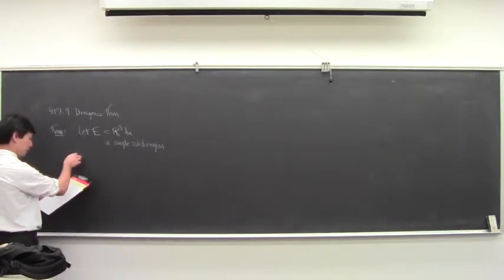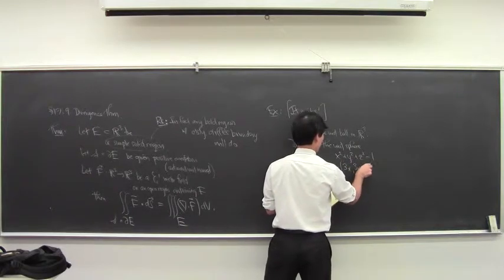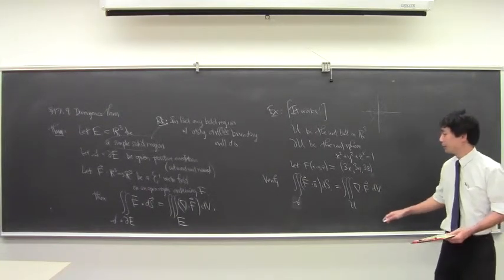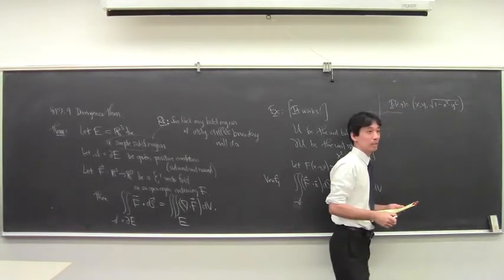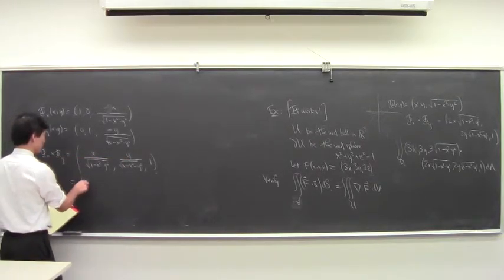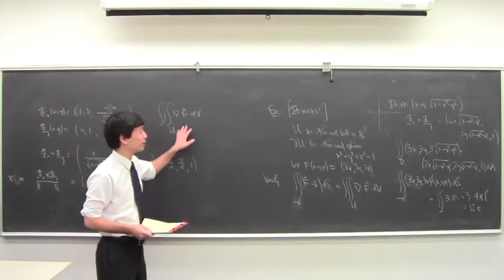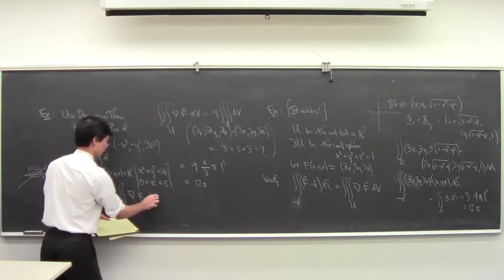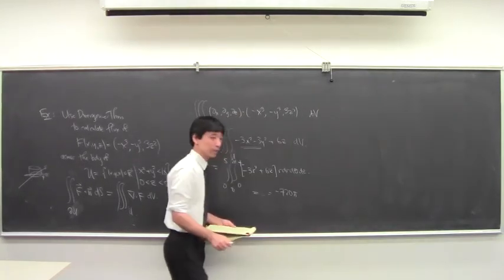Math 032 Multivariable Calculus 28 120514: Divergence Theorem, ct'd.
Examples of use of divergence theorem